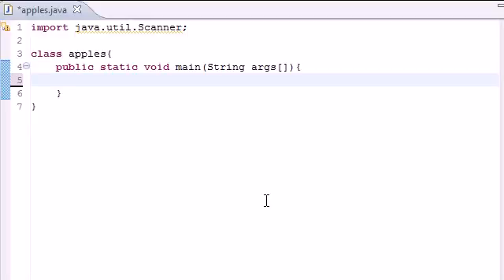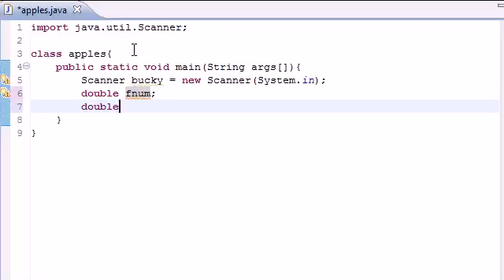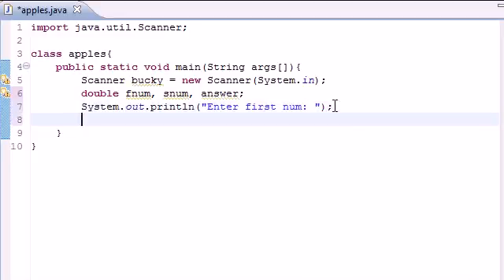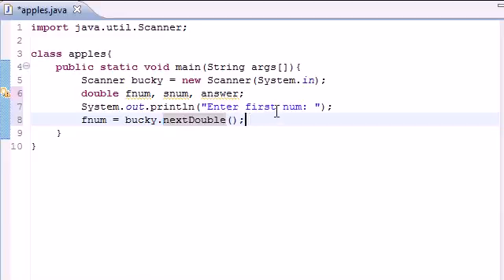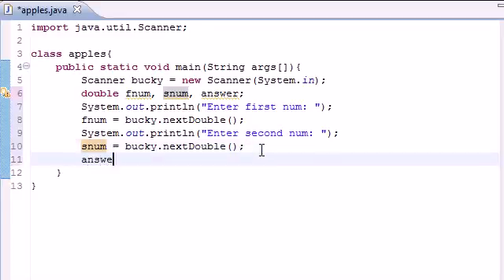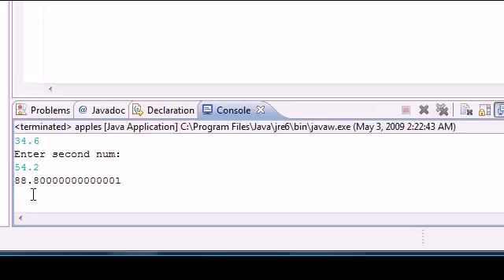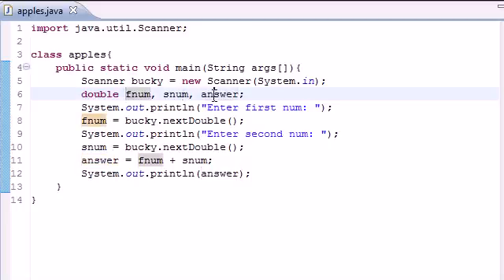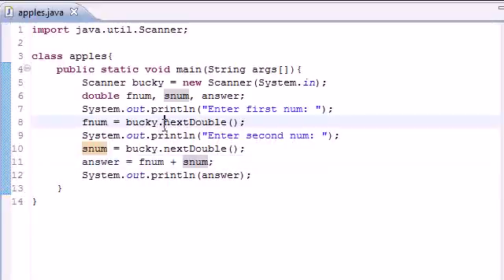Java Tutorial 7 building a basic calculator